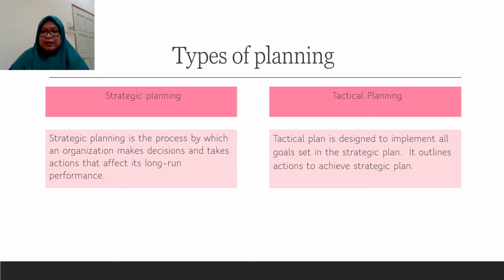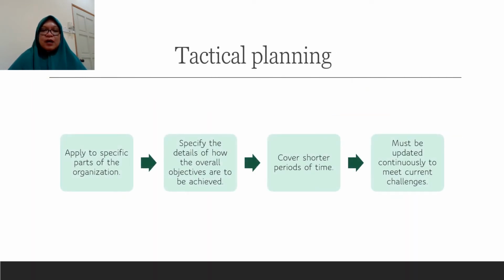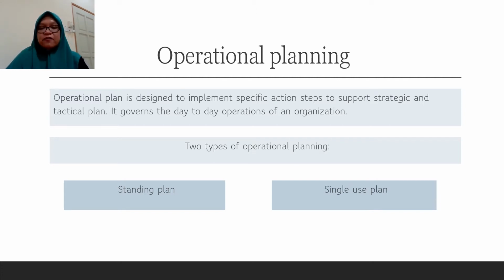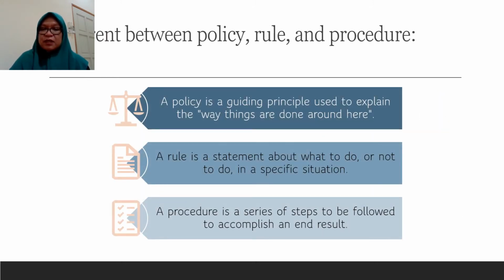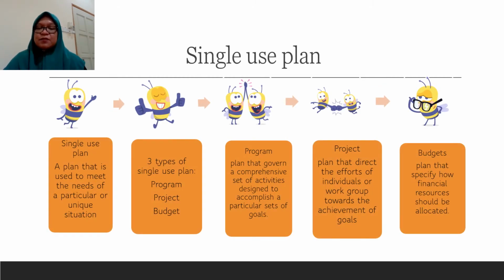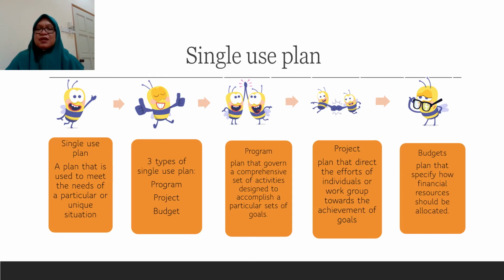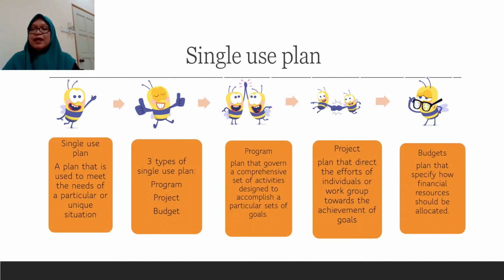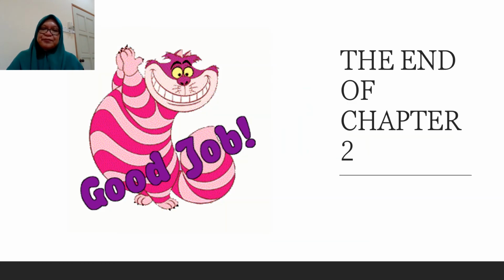MGT162 - Chapter 2 Planning (Part 2)